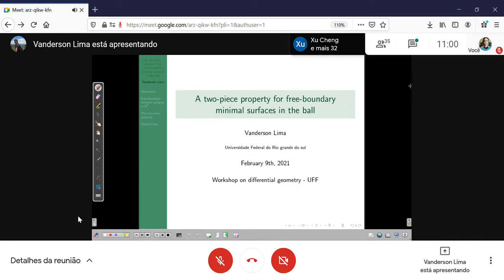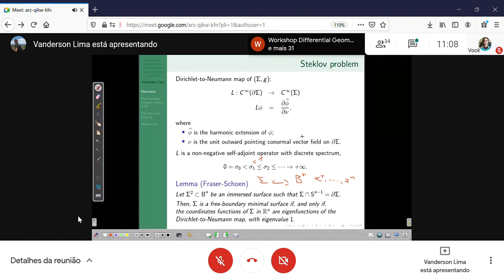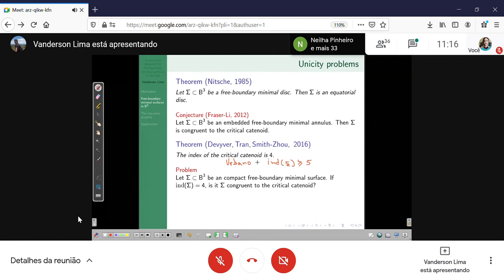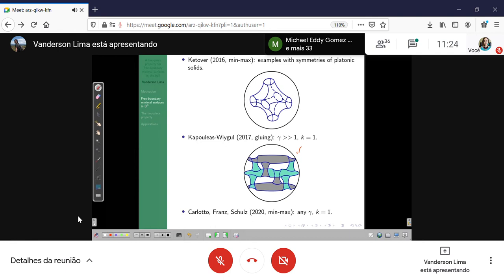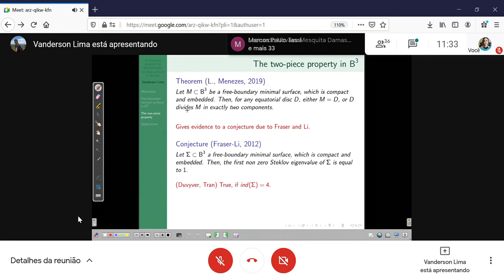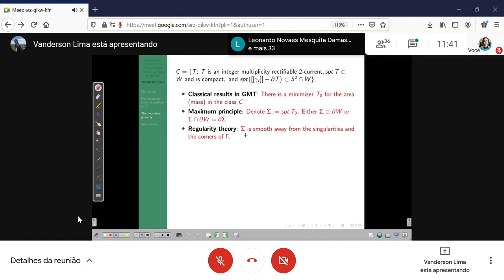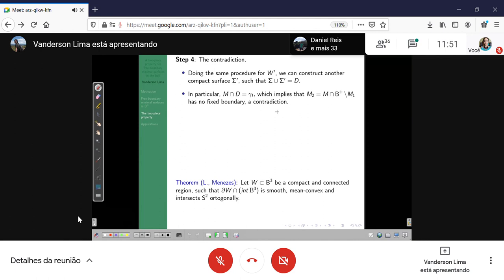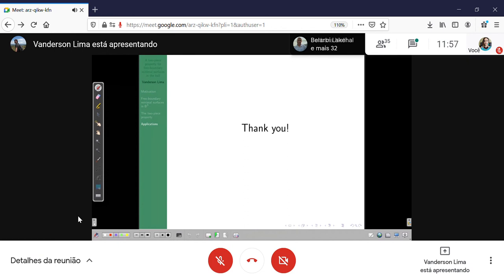WORKSHOP ON DIFFERENTIAL GEOMETRY 2021 UFF VANDERSON LIMA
Neste vídeo apresentamos a excelente  palestra do professor Vanderson Lima titulada: A two-piece for free-boundary minimal surfaces in the ball